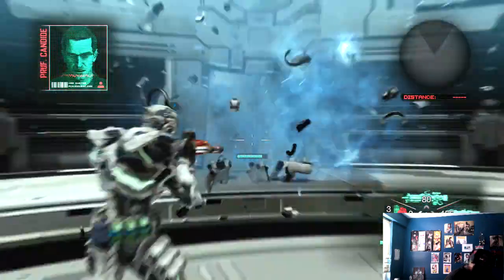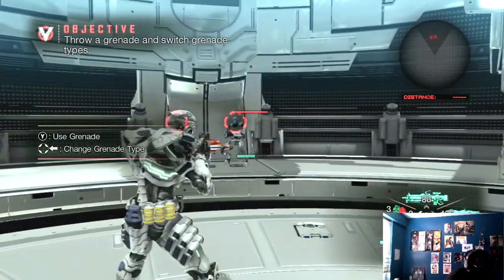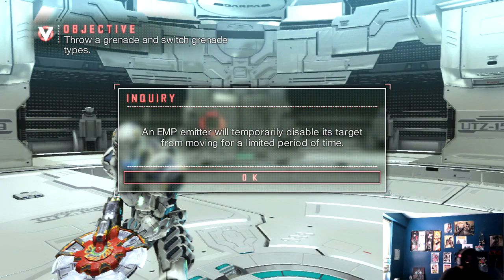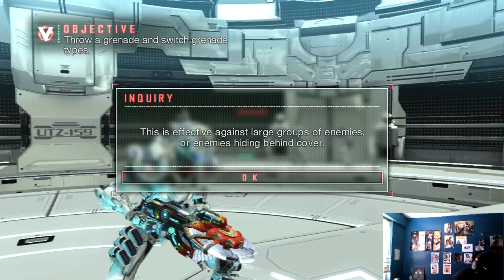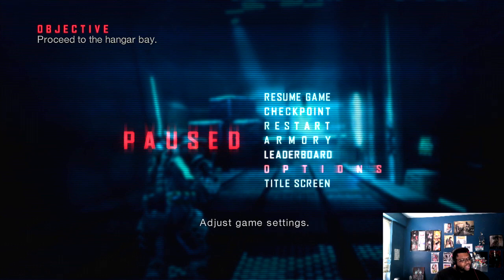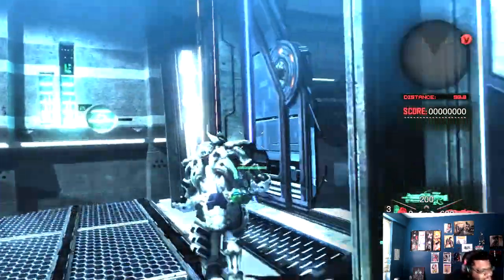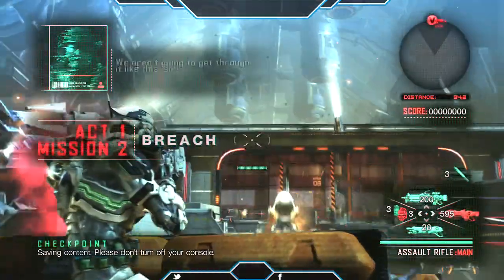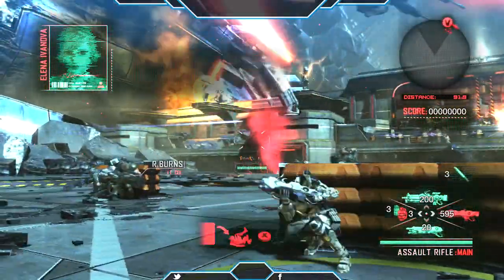Vanquish Sample Gameplay w/Limited Video Commentary #1-DoctorGames101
Sorry about the webcam footage. It cut off after a certain amount of time, but can still hear my voice. Recorded April 25, 2022.